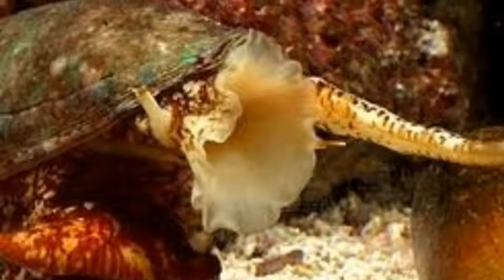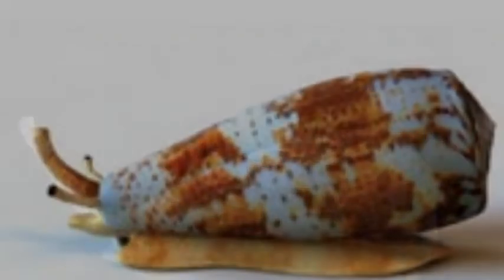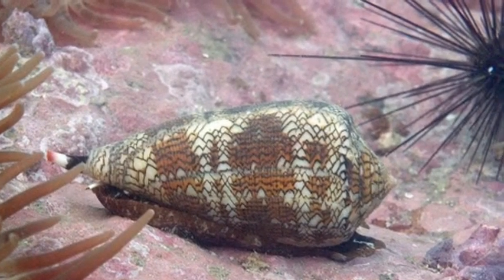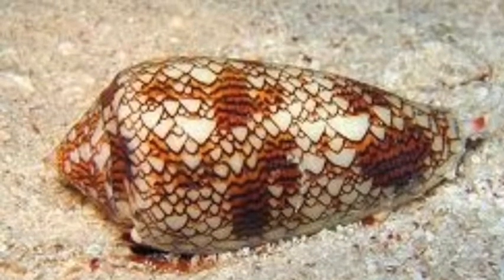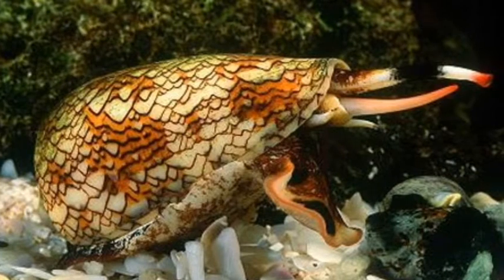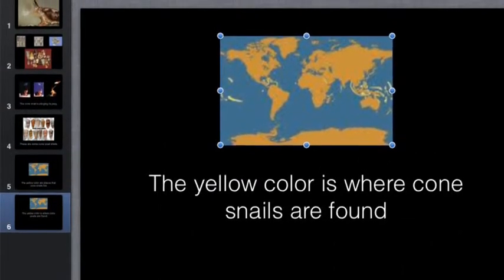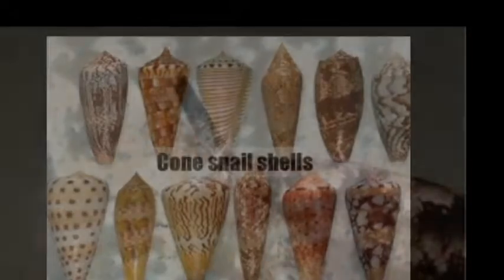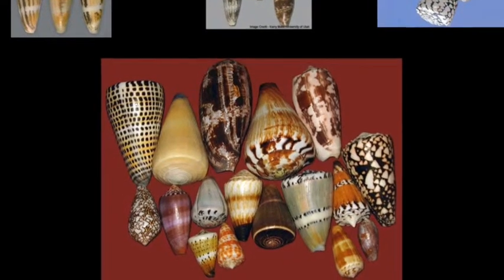The Cone Snail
A sea snail that lives at the ocean floor that is poisonous.